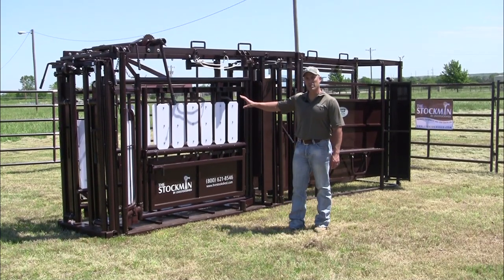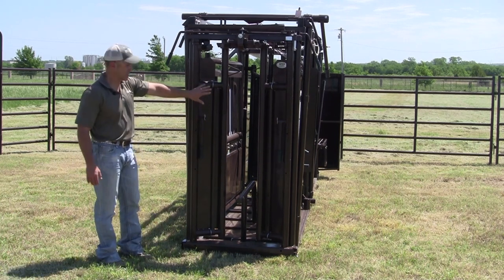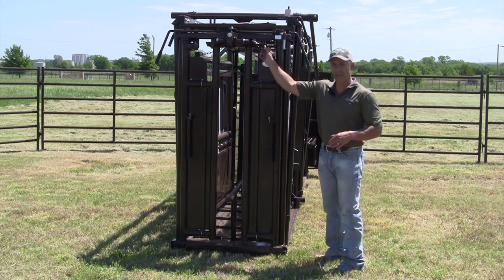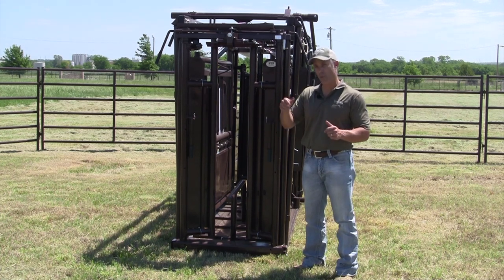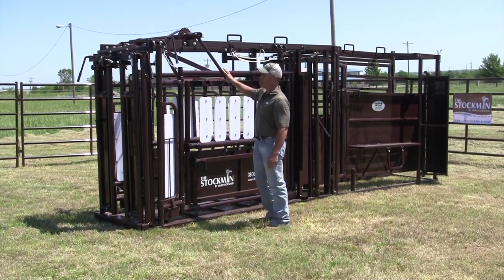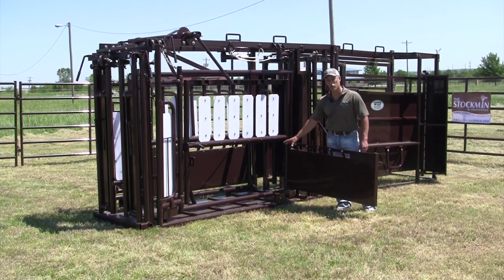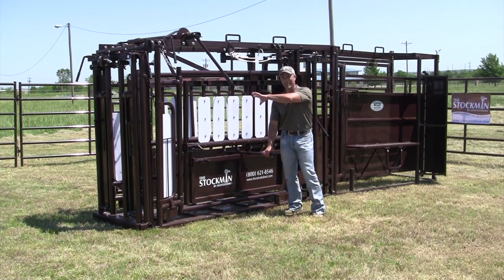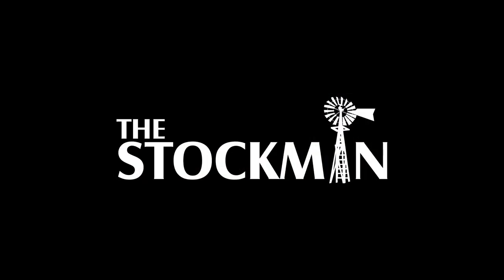Stockman Standard Chute l Livestockshed.com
Livestock Shed has a squeeze chute that will accommodate any size of cattle from calves to mature cows and bulls.

The Auto Headgate is made to let the cattle catch themselves when working the animals by yourself.  The auto headgate will open outwards allowing not only large bulls but pregnant cows the ability to leave the chute out the front.  Spring loaded reset automatically set the headgate doors back in to the chute ready to catch the next animal for processing.

The parallel center squeeze applies pressure evenly from both sides of the cattle keeping them in a comfortable position in the middle of the chute.  The parallel squeeze style chute has no adjustment for different size cattle making this a faster operating chute than single squeeze chutes or “V” style squeeze chutes.

The Deluxe chute has skirted neck access doors as well as hinged side exits on both sides of the chute.  The neck access doors allow the cattleman/women to gain easy and safe access to the animal’s neck for vaccinations.  The side exits on the chute makes it easy to either cutout cattle to different pastures or gaining access to the sides of the animal for clipping or branding.

The Tail bar gives the operator leverage to move animals up towards the headgate without having to remove the bar.   This bar is also used to help control an animal from jumping around while locked in the headgate.

Bifold tailgate is split evenly in the middle and folds into itself and can be operated near the headgate of the chute with a rope or on either side of the back of the chute using the handles.

Slam Latch Doors
You can work this chute from either side including the squeeze
No Back Bar in chute to keep cattle pressed up against the back of the headgate or to help push one up to the front of the chute
Brisket Bar Included
Louvered Sides to reduce animals view
Large Neck Access Doors
Heavy Duty Automatic Headgate
Able to work all size of animals from young calves to large bulls
Grease Zerks located on all moving components
Weighs 1,870 lbs